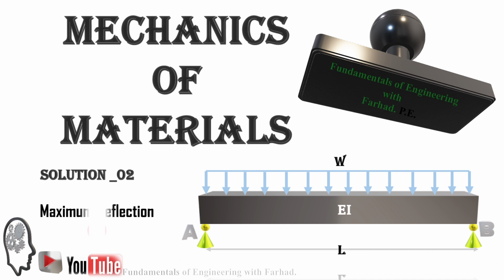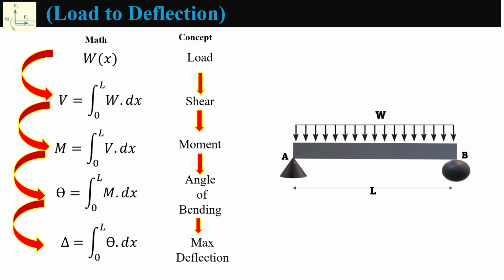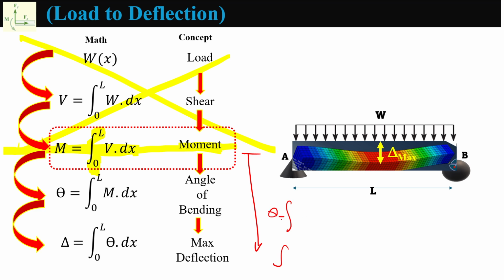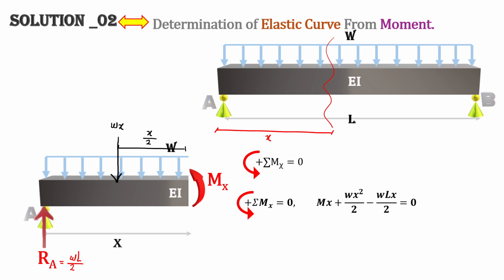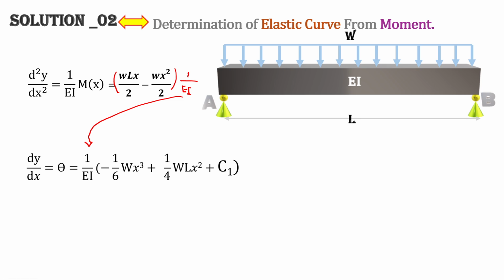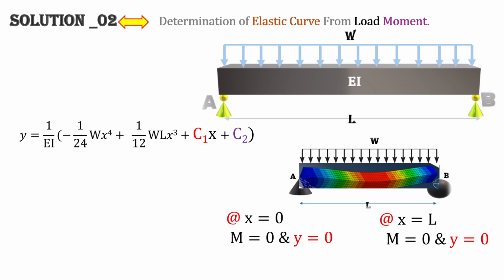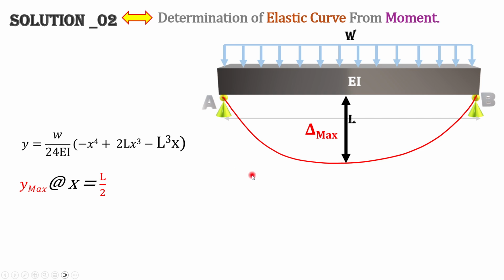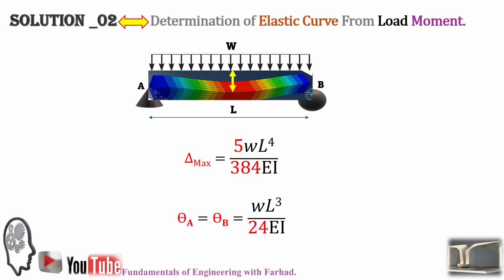321_Determination of Elastic Curve from Moment. [Solution_02]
Ch_12 Deflections of Beams and Shafts.
Solution_02
Determination of Elastic Curve from Moment.